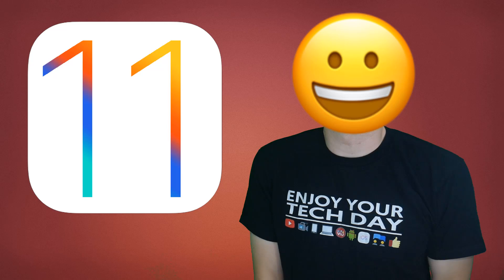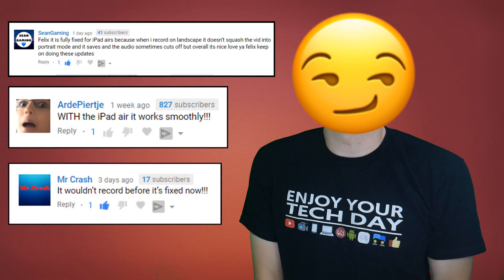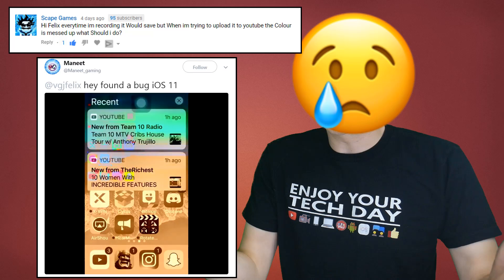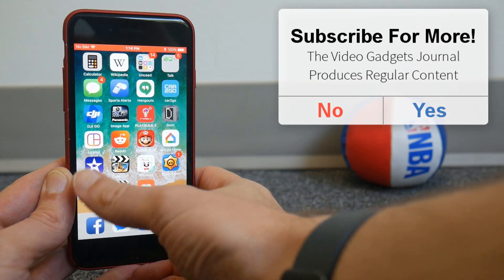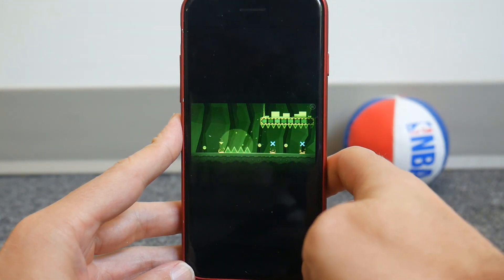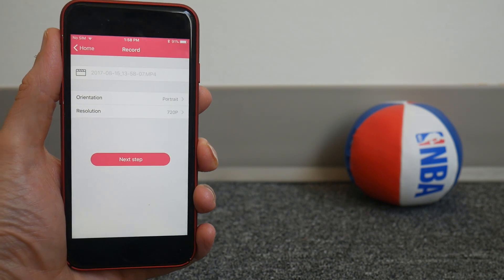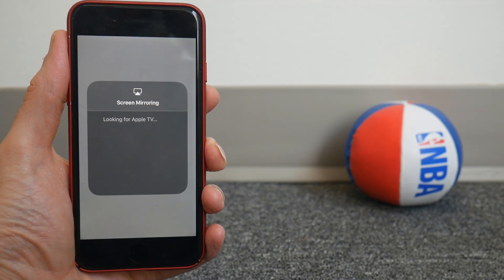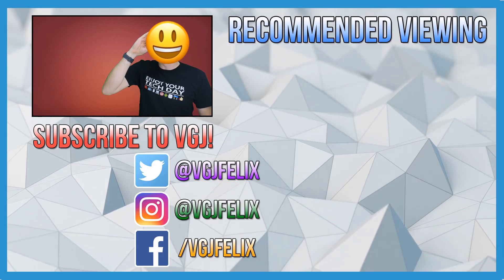iOS 11 Beta 6 Screen Recorder Checkup: Any New Stuff or Fixes?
iOS 11 Beta 5 was only a week ago but it did some very good things for the iOS Screen Recorder. There are still a couple of bugs left however and hot on the heels of the beta 5 release comes the beta 6 release.

Has anything changed?